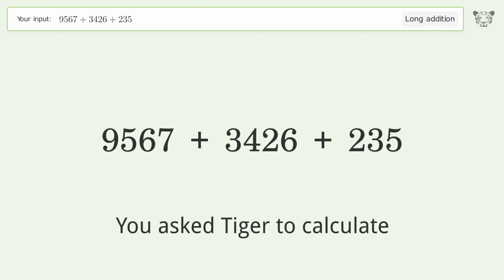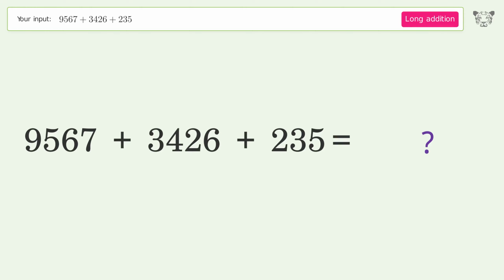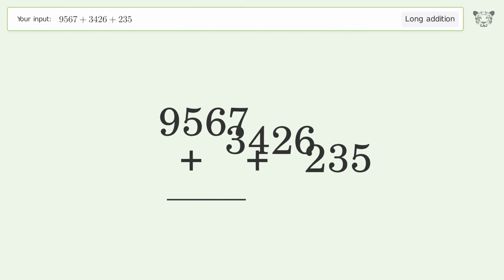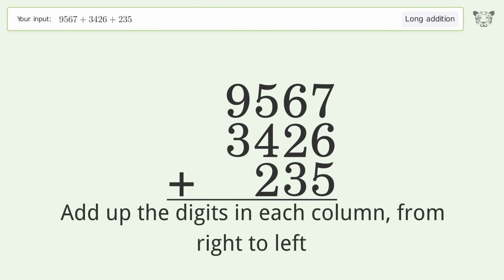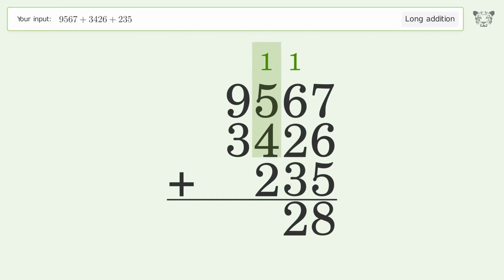Long Addition Problem 9567+3426+235: Step-by-Step Video Solution | Tiger Algebra